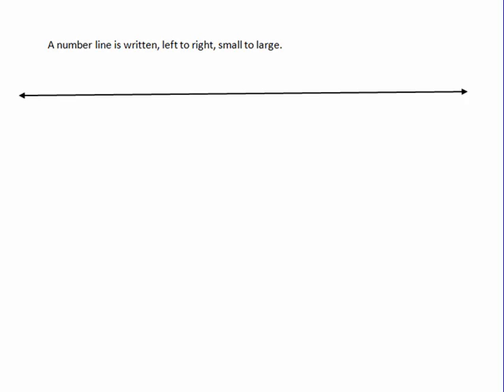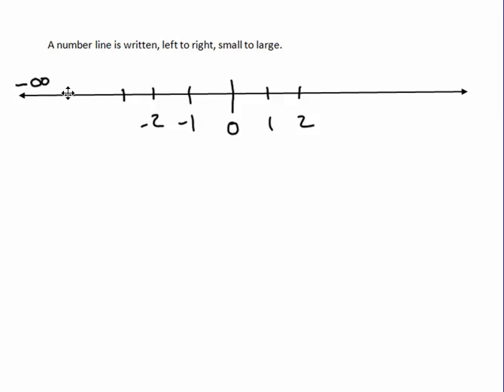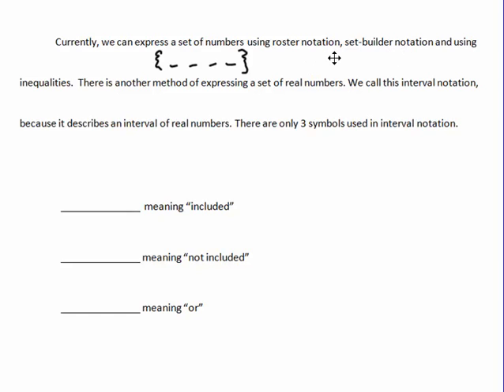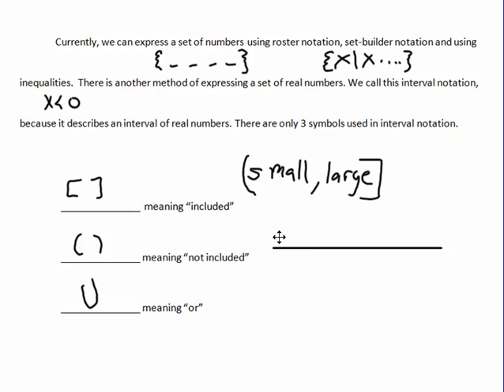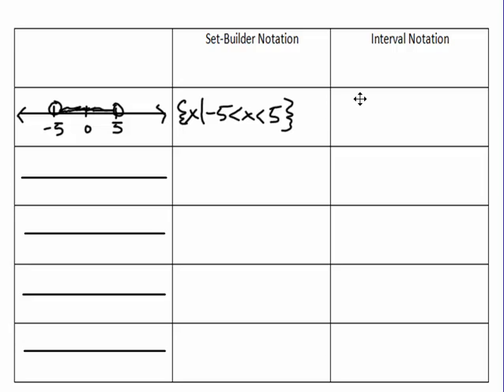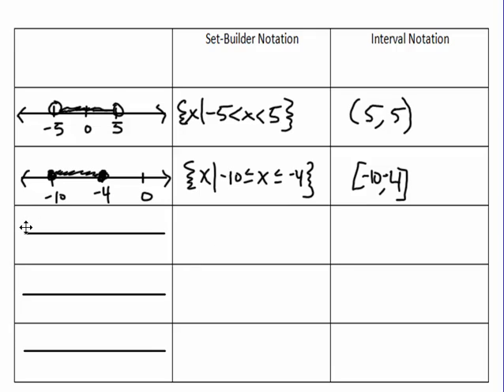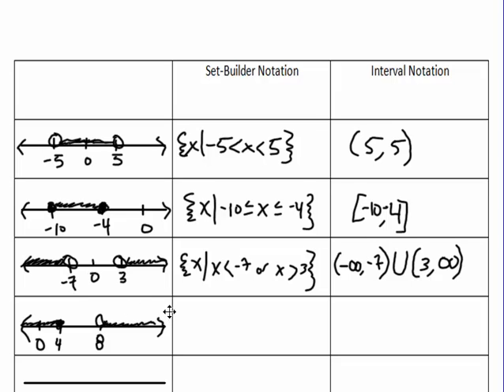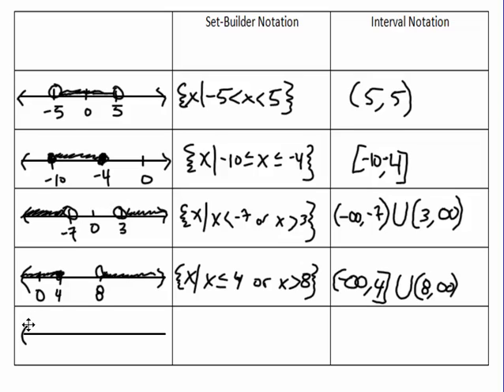Thornburg Algebra 1 Interval Notation